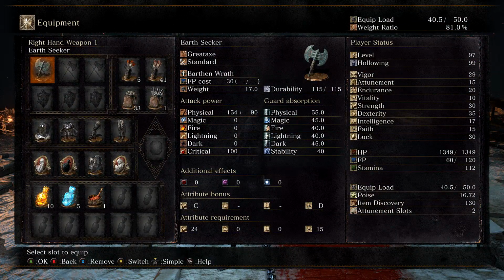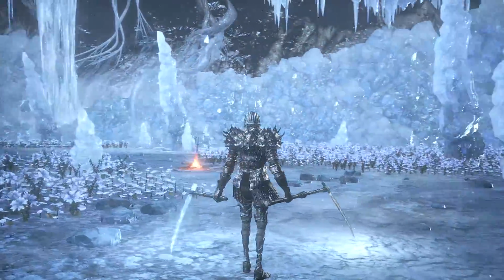TOP 5 Dark Souls 3: Ashes of Ariandel WEAPONS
With the DLC being released there are many new weapons to fest our eyes upon. GIRLvsGAME has picked out her Top 5 Favourite
The Game Fanatics is a US based video game blog, by avid video game fanatics, covering geek culture and the hottest gaming news.